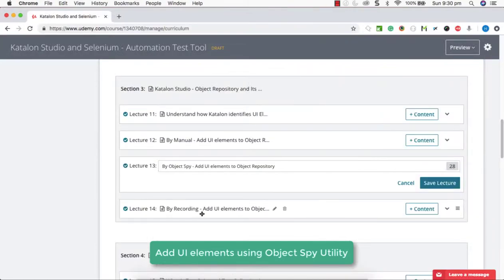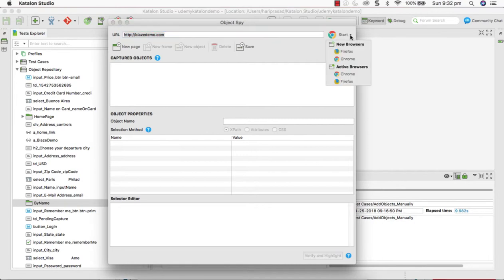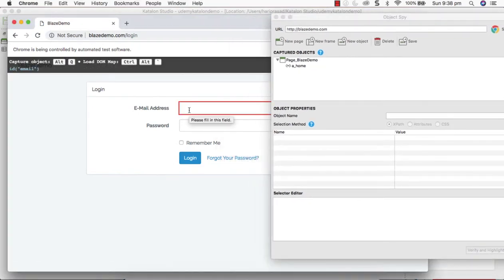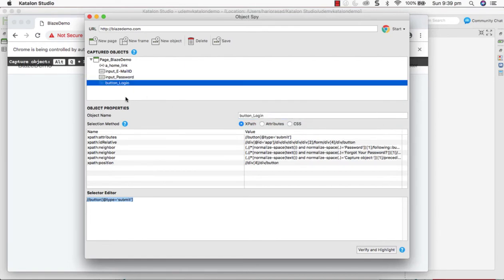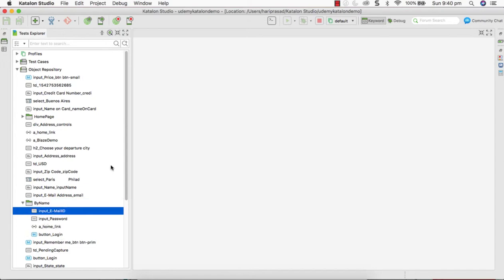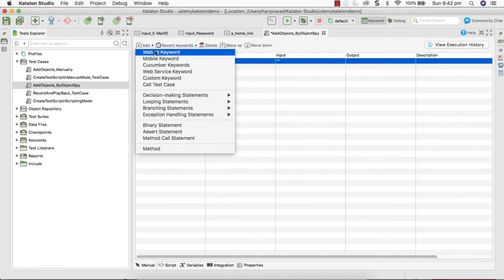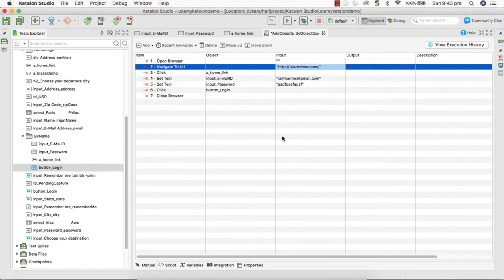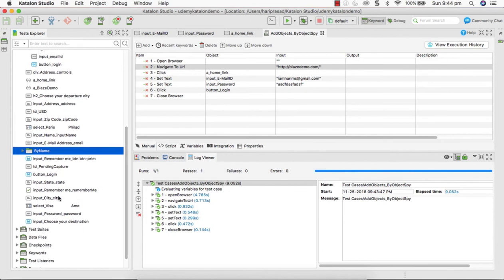Katalon Studio 10 - Add UI elements to Object Repository using Object Spy utility